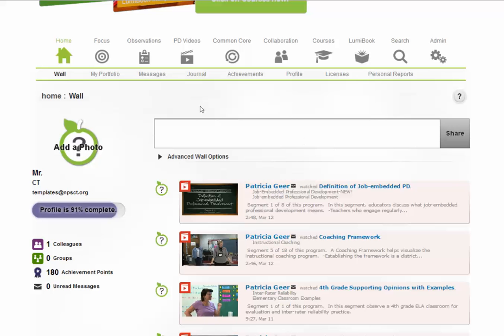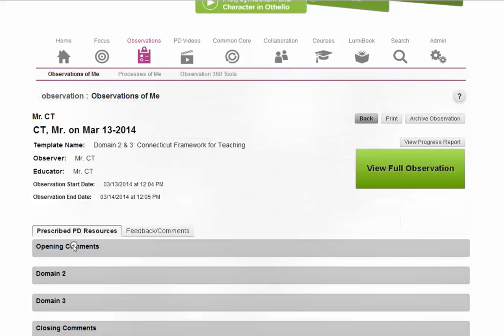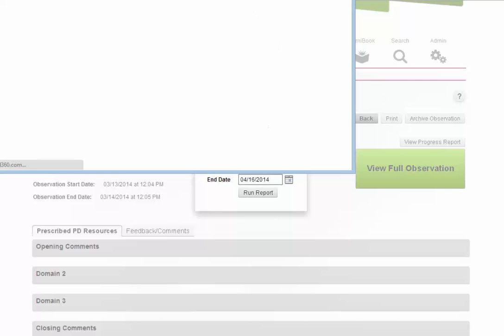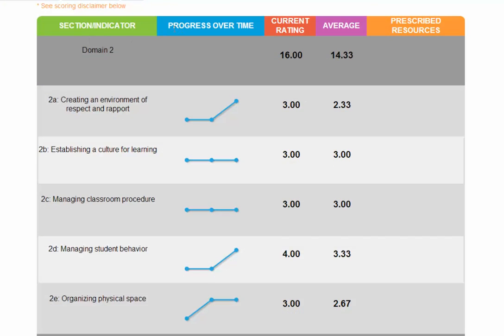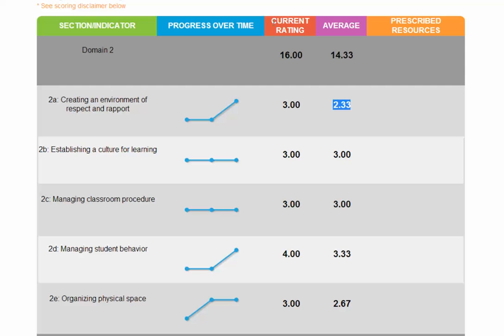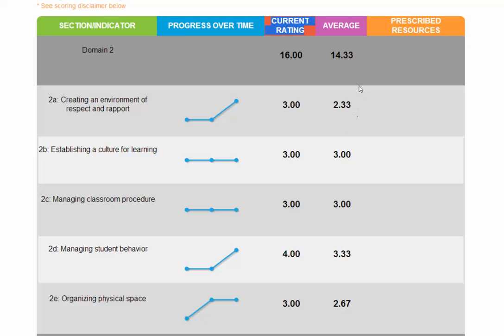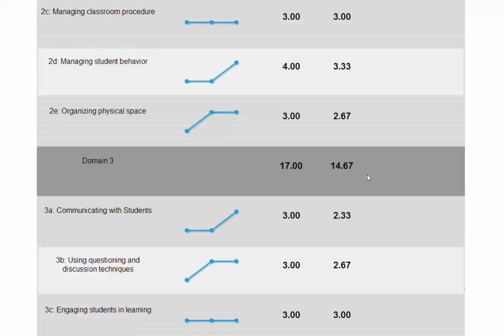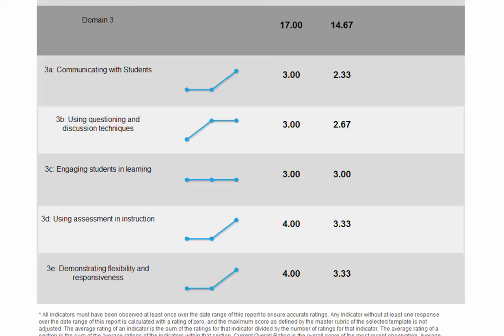Running an Observation Report-Progress Over Time